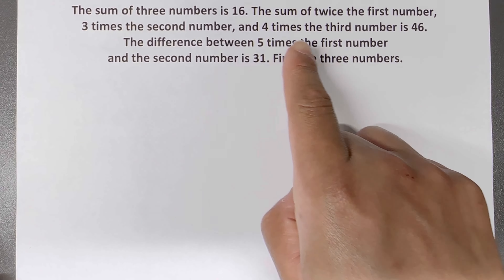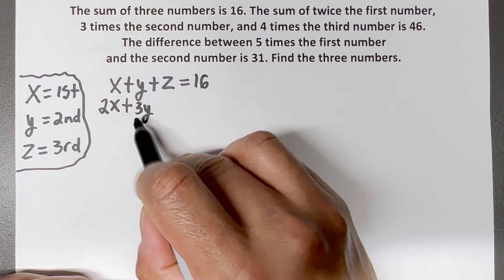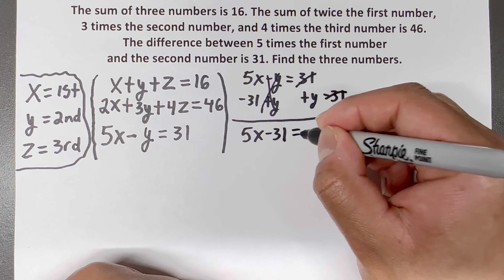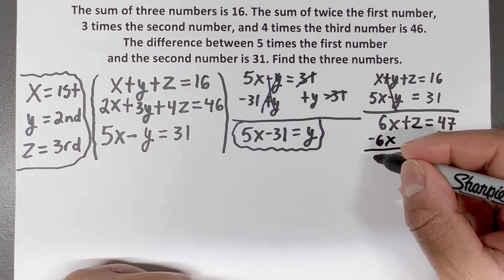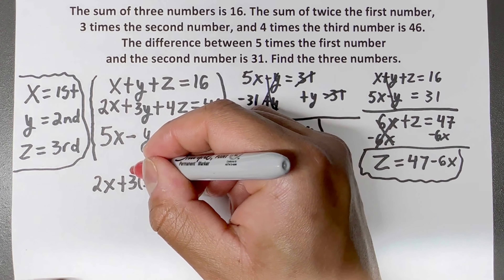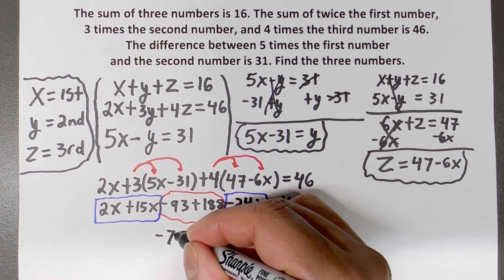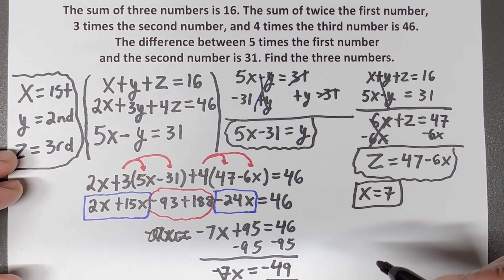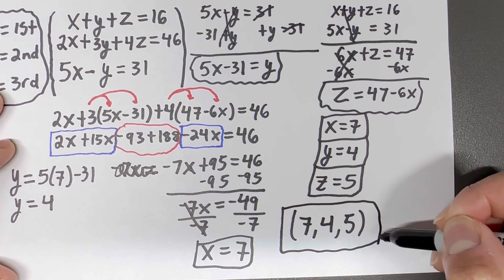Write a System of 3 Variables and Solve (Word Problem)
Come learn how to write a systems of equations given a solution!